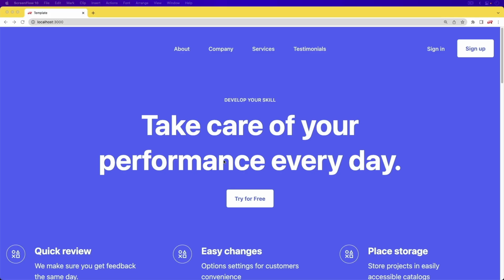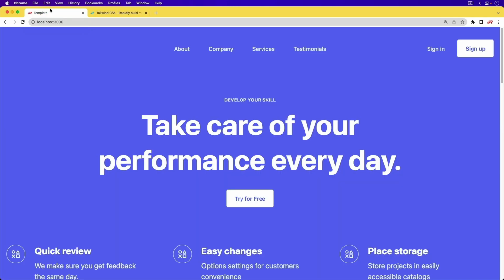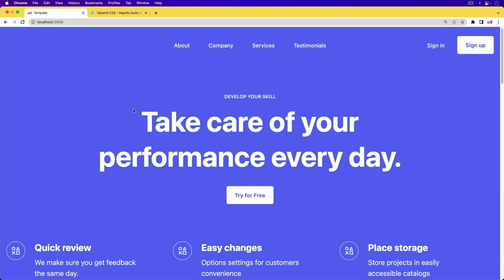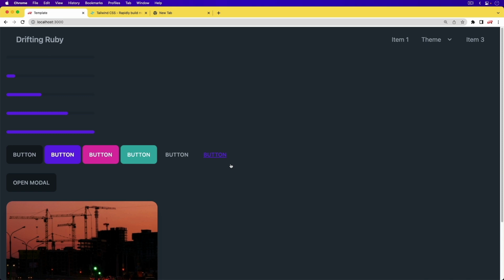Episode #367 - Tailwind CSS | Preview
In this episode, we look at adding Tailwind CSS to our Rails 7 application as well as applying a component library on top to add simplicity and consistency to our views.